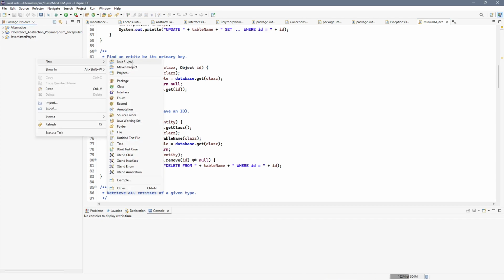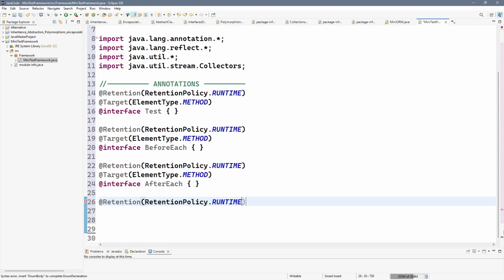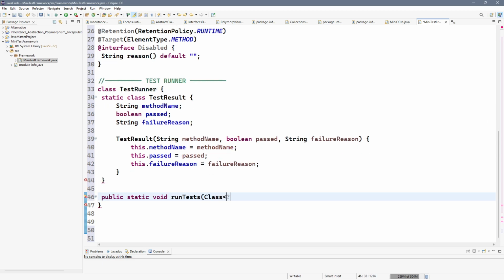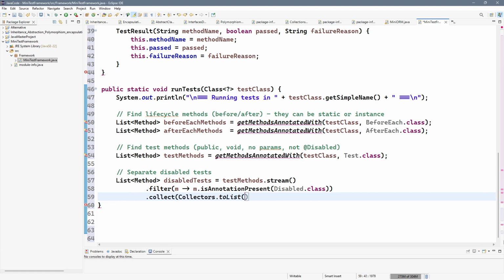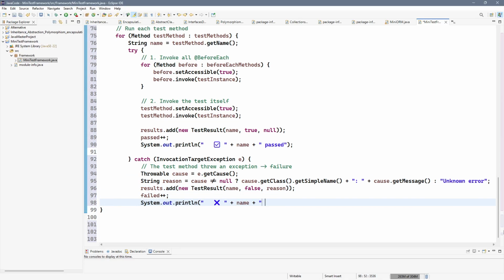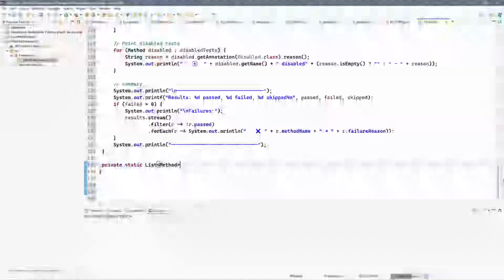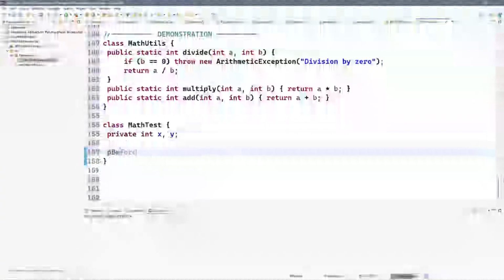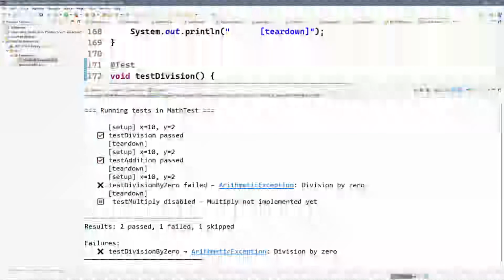Write a Testing Framework from Scratch Pure Java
Ever wondered how JUnit finds your @Test methods and runs @BeforeEach automatically? In this hands-on coding session, we’ll build a miniature test runner from scratch using only Java annotations and reflection. You’ll see exactly how tests are discovered, isolated with setup/teardown, executed, and reported — the very same mechanism that powers JUnit 5 and every other testing framework. Perfect for students and junior developers who want to master the tools they use daily. Source code in the first comment.